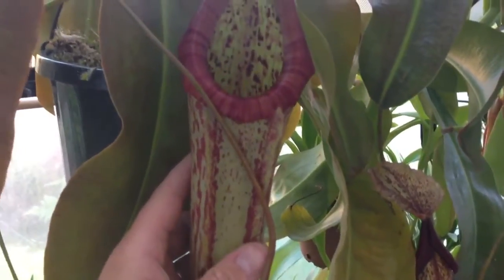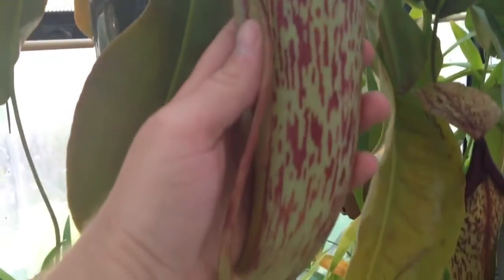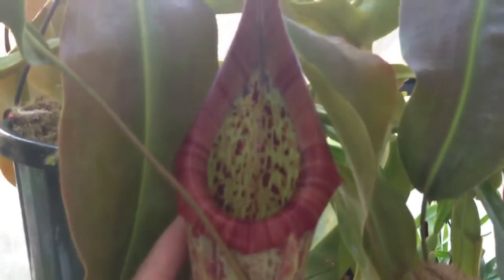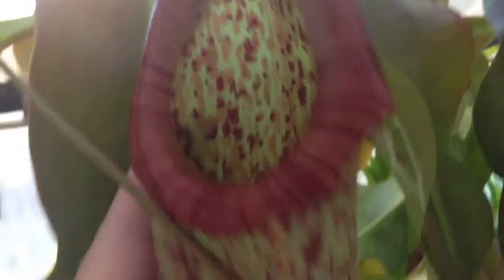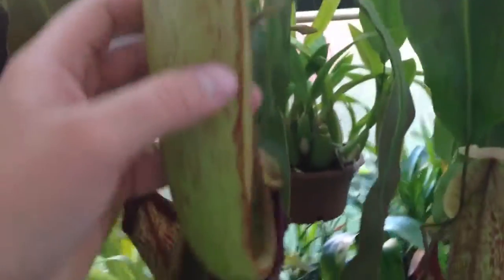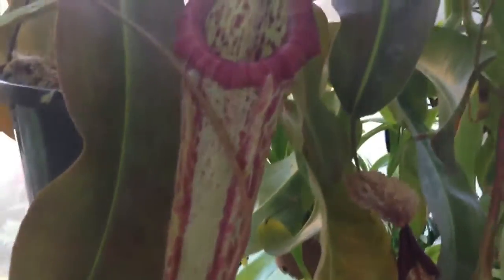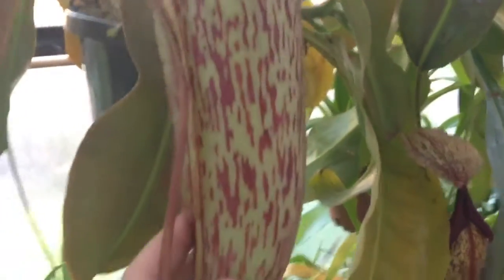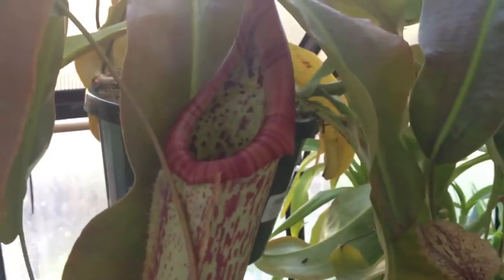Nepenthes carnivorous plant update HUGE pitchers I can see how this could trap and kill a mouse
I can see why these Pitchers trap and kill a mouse. Nepenthes carnivorous plant update huge pitchers the biggest I've ever grown so far in my greenhouse. This is a Nepenthes Miranda with over 12' pitchers, it is a carnivorous tropical pitcher plant not to be confuse with Sarracenia temperate carnivorous pitcher plants which grow in bogs. Nepenthes are tropical vines that grow up trees.